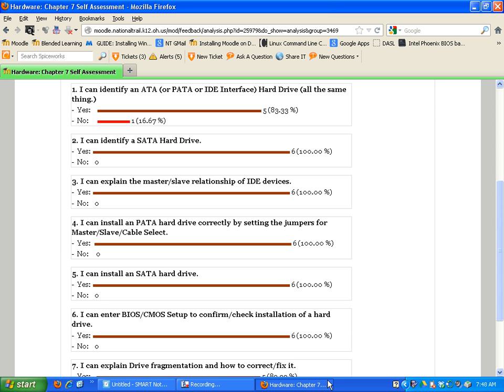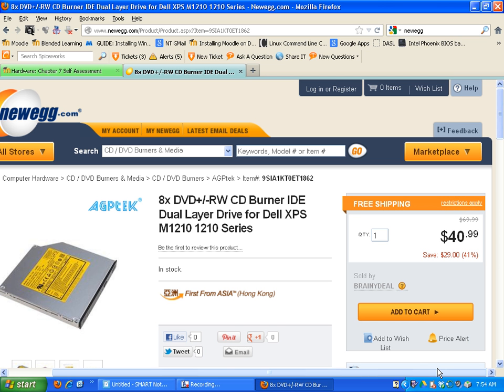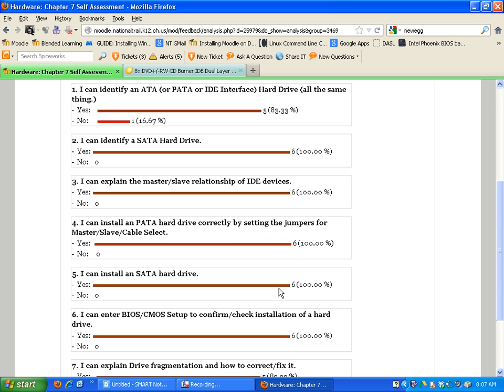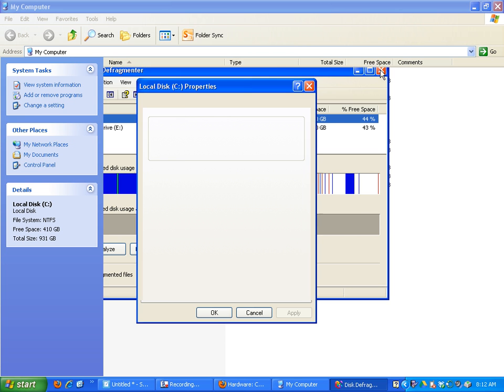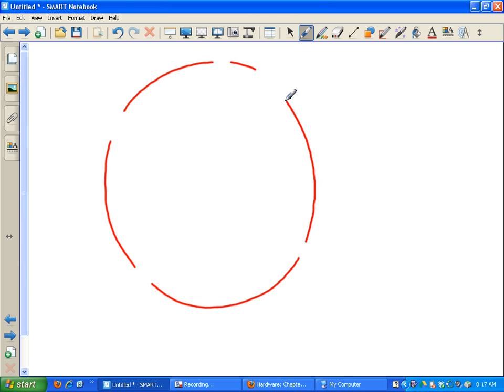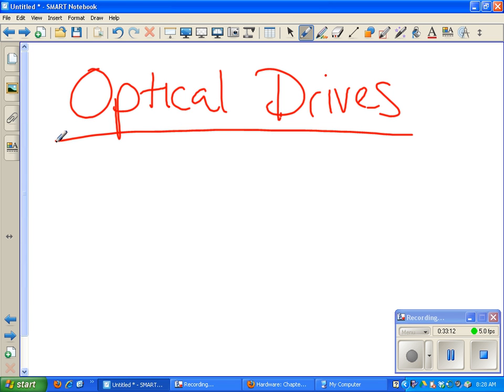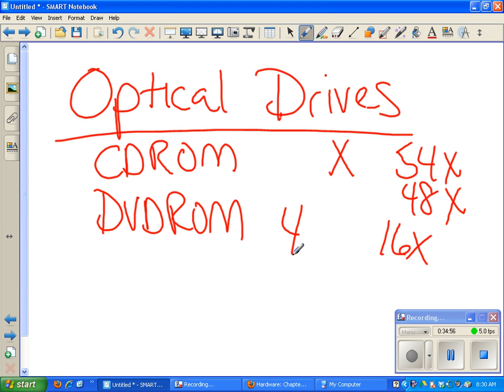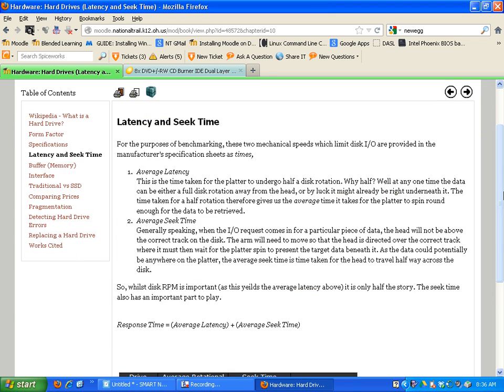March20 Orange 1 Test Review